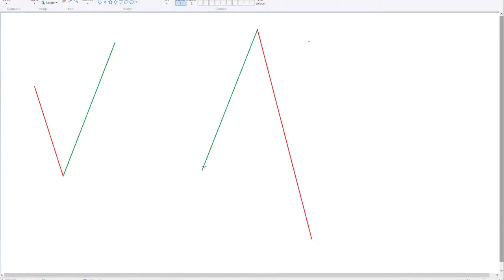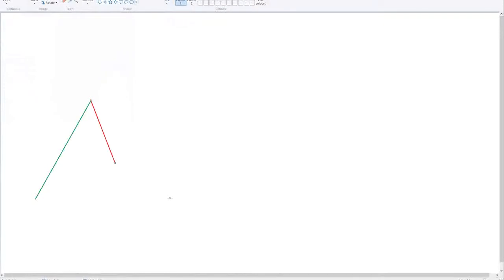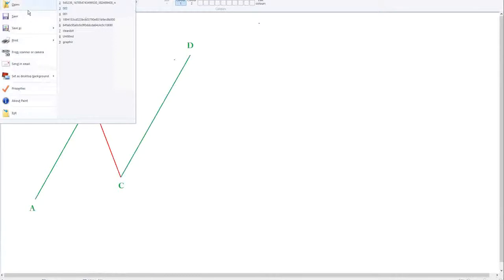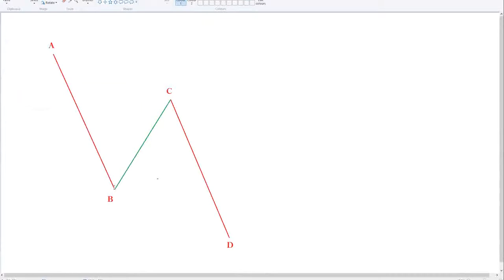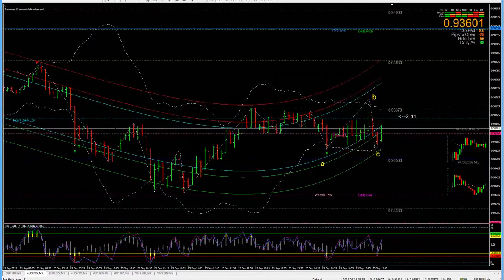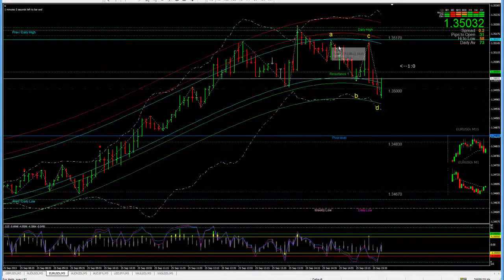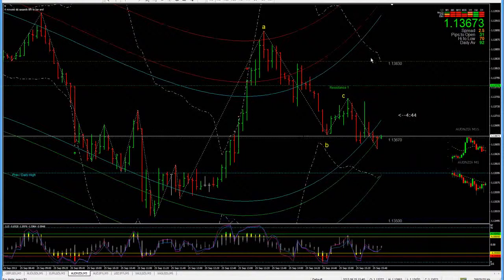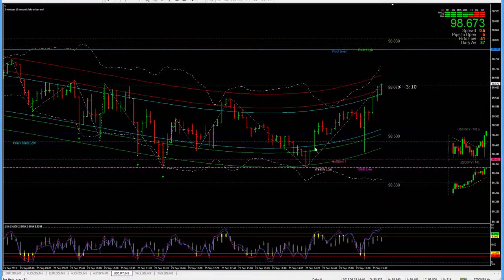Introduction to Fibonacci - Part 1/3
In this series I will be teaching the basics of Fibonacci is a step by step series of videos.

The first one will not deal with numbers at all and will focus on one sided Fibos, and Fibo Retracements and how to identify them.

It's a very basic look at Fibos and how to identify what type of Fibo you have.